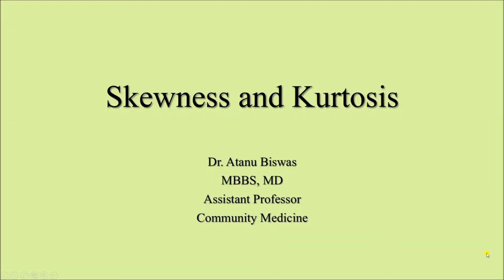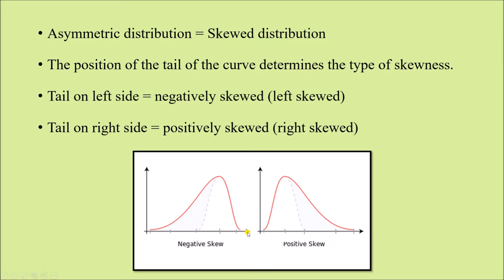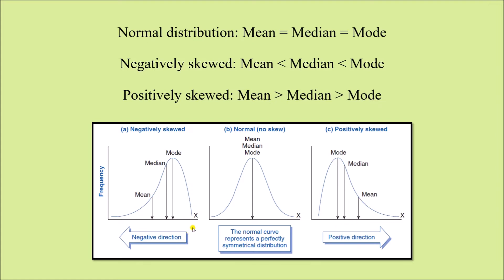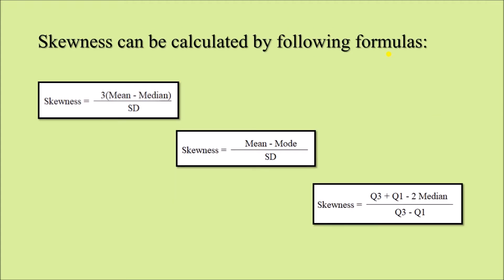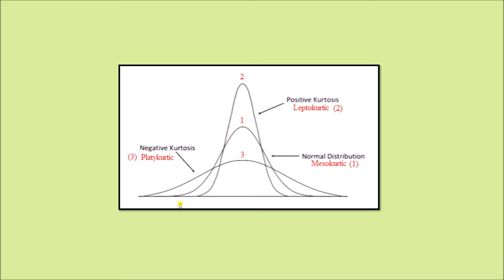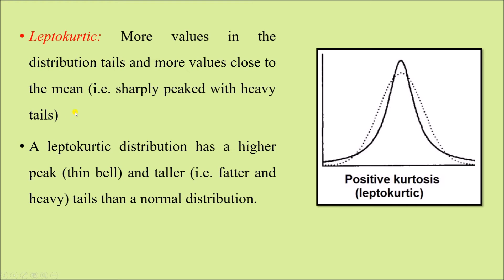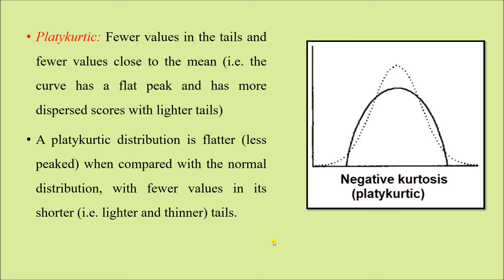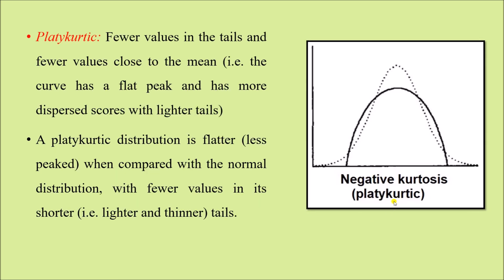Skewness and Kurtosis | Basic Biostatistics | CMME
In today's video, we shall learn about Skewness and Kurtosis.

We shall be able to understand what is left or right skewed distribution, position of mean, median and mode in a skewed distribution, the different types of kurtosis - Mesokurtic, Leptokurtic and Platykurtic distribution.

Time stamp:
0:00 - Intro
0:42 - Skewness
6:05 - Kurtosis
11:00 - Outro